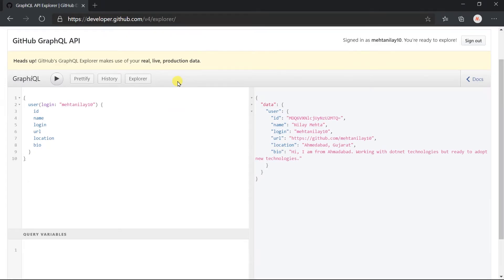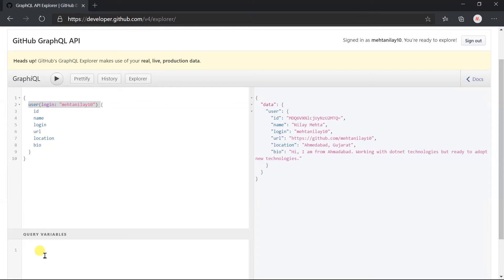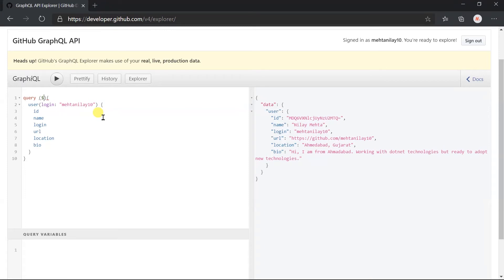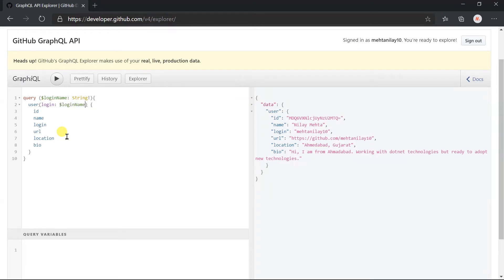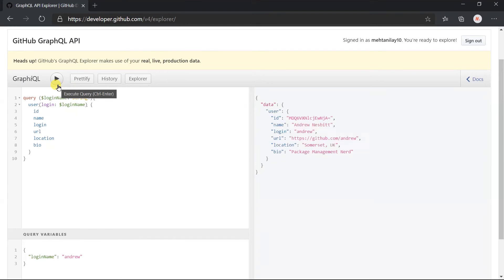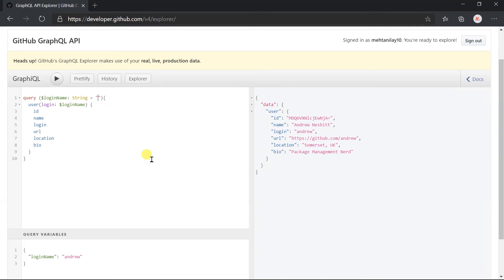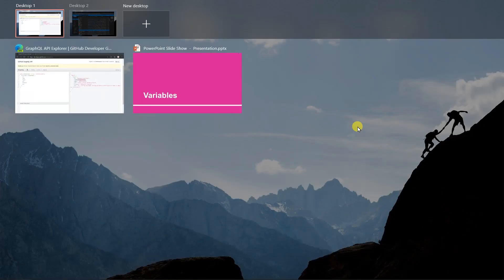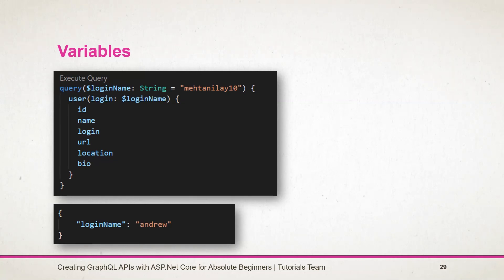Using variables in GraphQL | Part - 8 | Creating GraphQL APIs with ASP.Net Core for Beginners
Using variables in GraphQL query for GitHub's GraphQL API
Creating GraphQL APIs with ASP.Net Core for Beginners